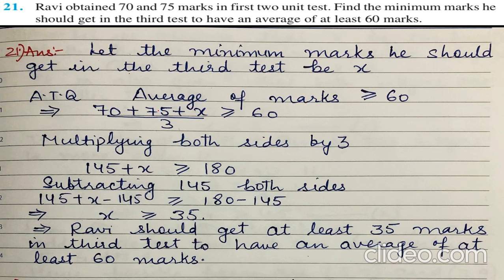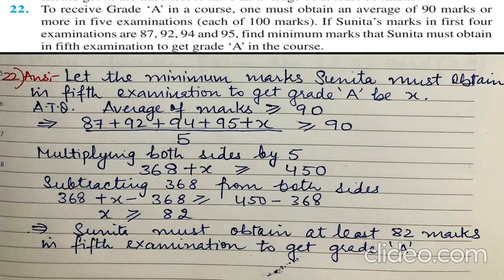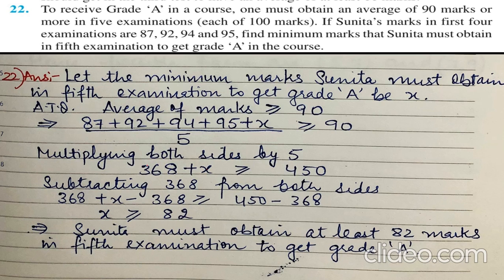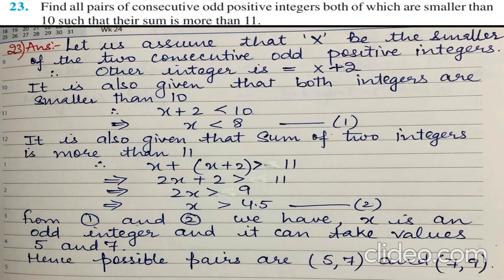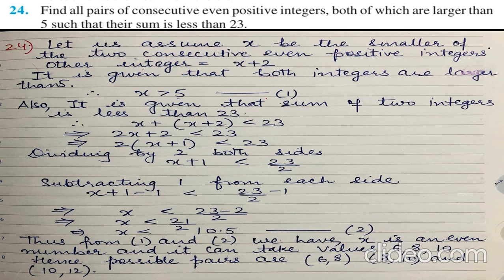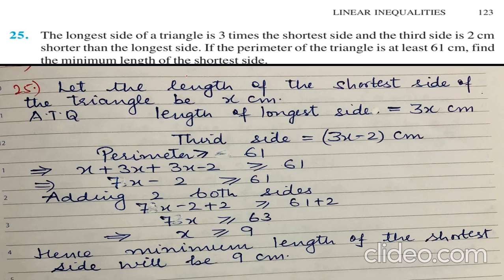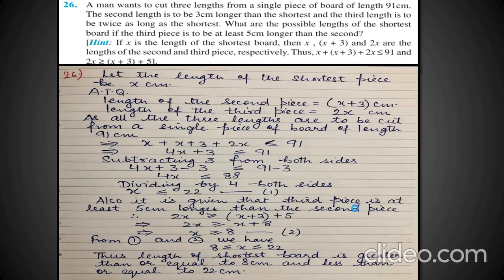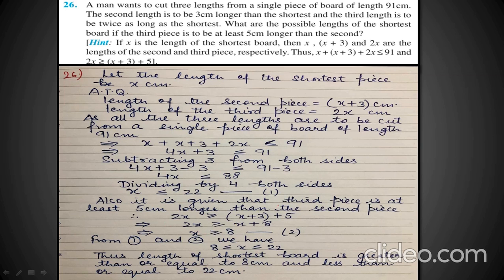11th, Ex-6.1, Q-21,22,23,24,25,26 NCERT